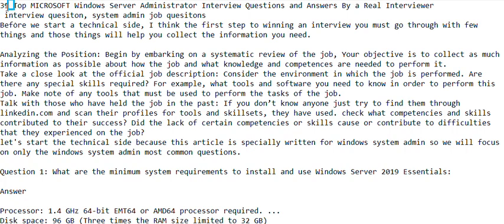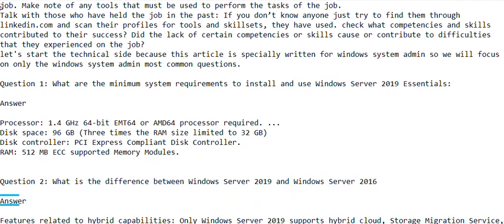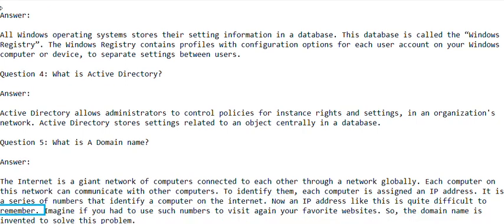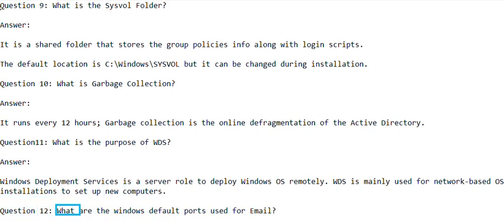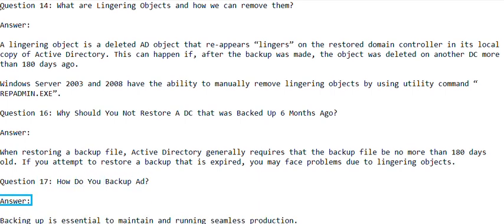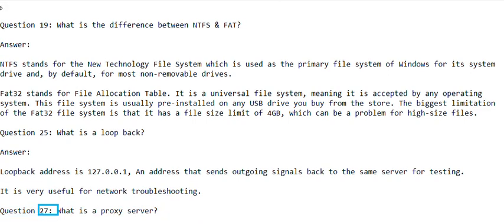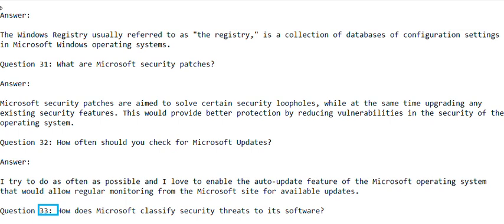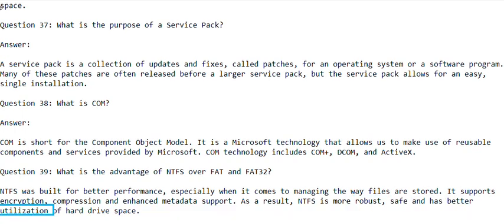39 Top MICROSOFT Windows Server Administrator Interview Questions and Answers By a Real Interviewer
39 Top MICROSOFT Windows Server Administrator Interview Questions and Answers By a Real Interviewer